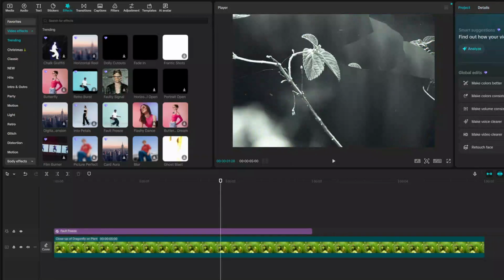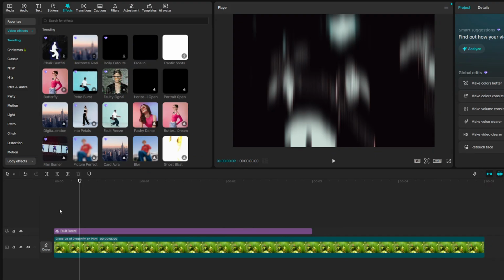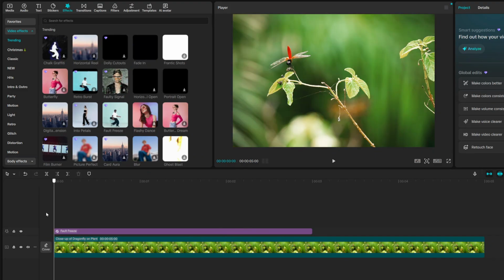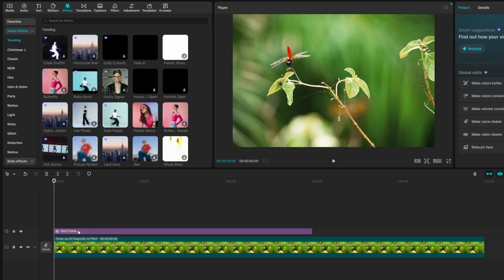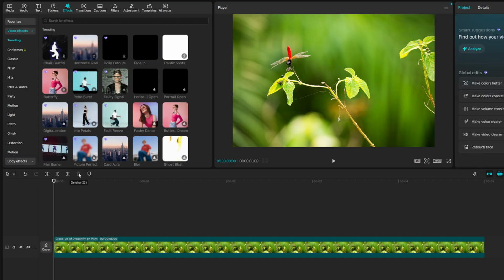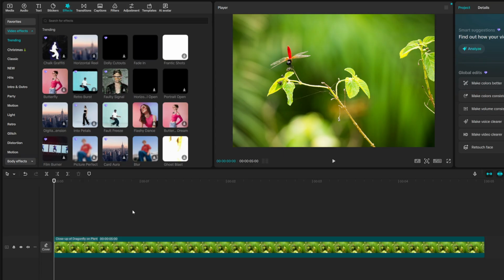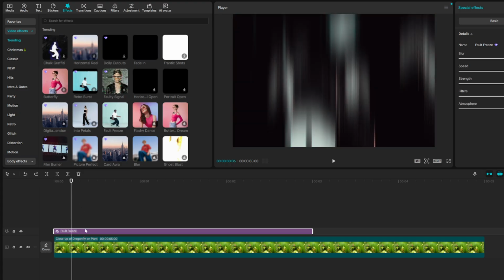How to delete video effects on CapCut PC [FULL GUIDE]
In todays video we cover How to delete video effects on CapCut PC